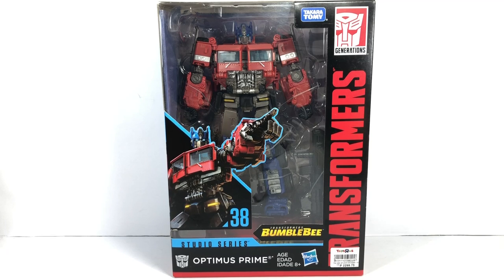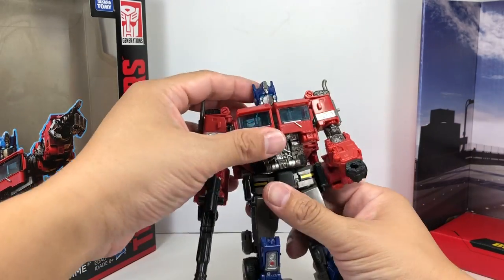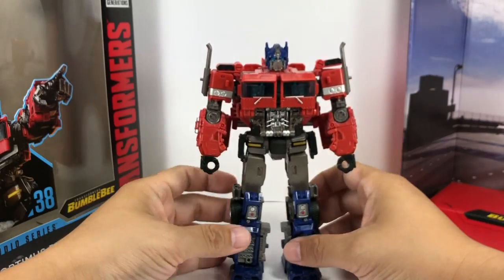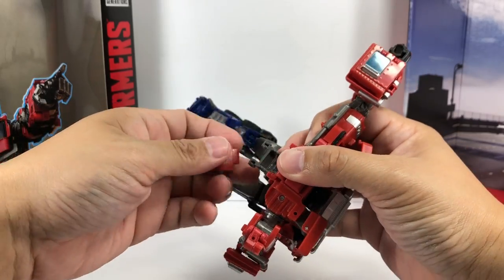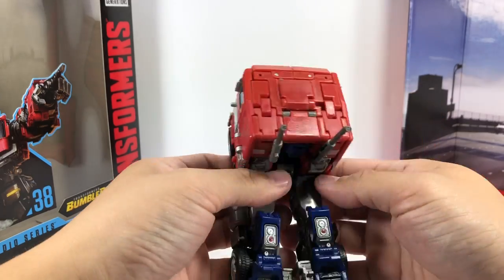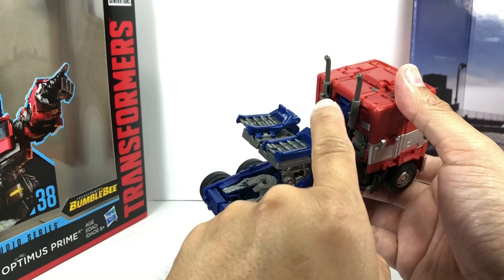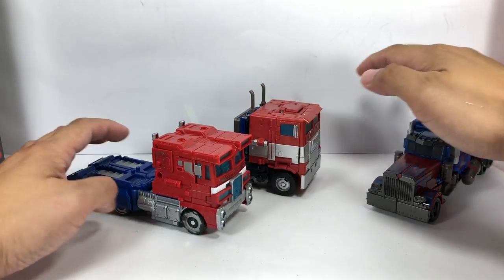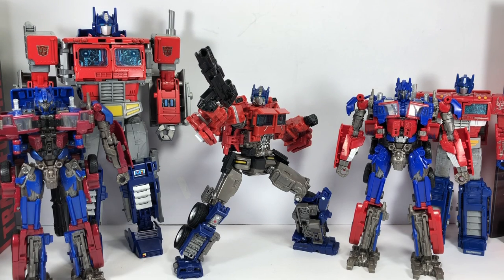Studio Series #38 Optimus Prime Bumblebee Movie Chefatron Review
Transformers Studio Series #38 Voyager Class Optimus Prime Bumblebee Movie Chefatron Review fxfranz truck peterbuilt freightliner COE G1